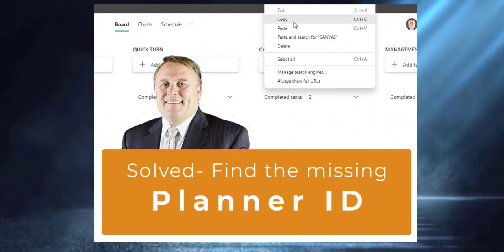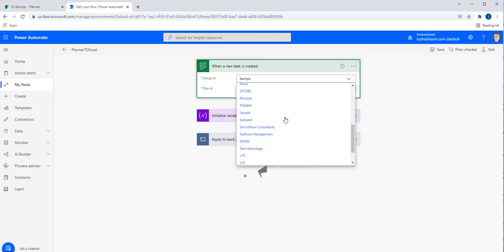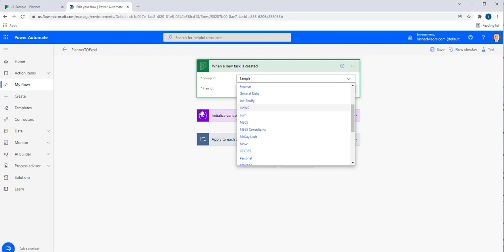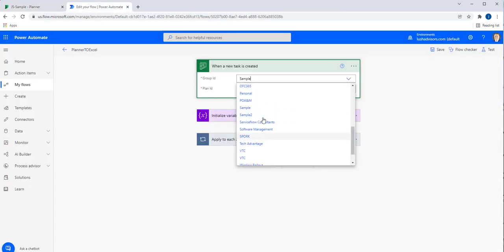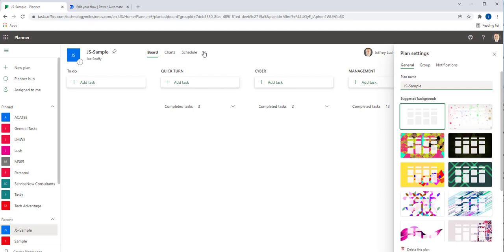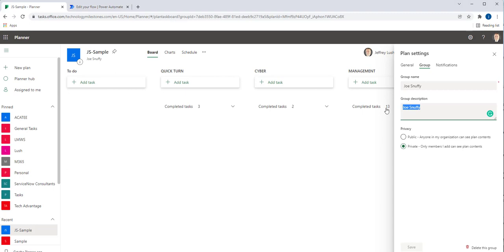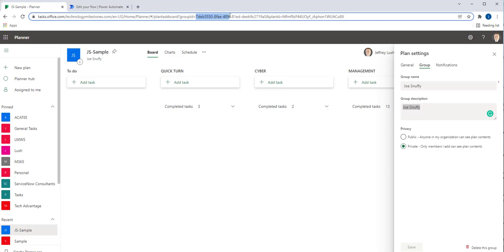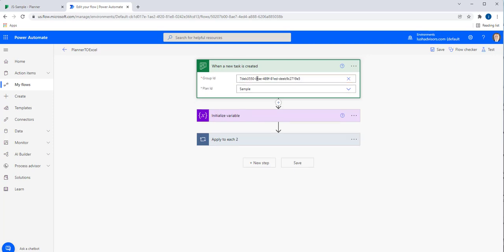Power Automate - How to find the group ID for your Planner Plan in less than 1 min [0601220601]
Power Automate - How to find the group ID for your Planner Plan in less than 1 min [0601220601].  If you are using PowerAutomate or PowerApps and cannot see the Planner Plan (Group), try this quick and simple trick.

Table of Contents:

00:00 - Introduction
00:46 - Get Started
00:52 - Planner name does not appear
01:05 - Name of Group and Plan
01:44 - Locate the Group ID for a plan
01:57 - Use the Group ID as a custom Id